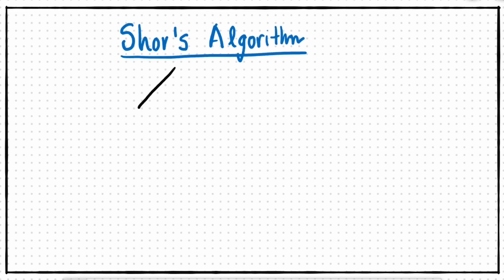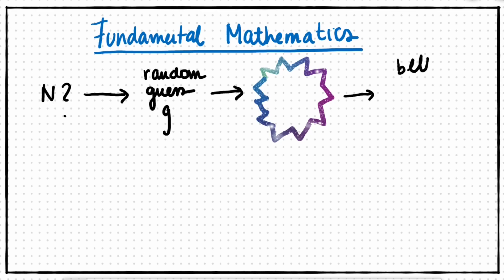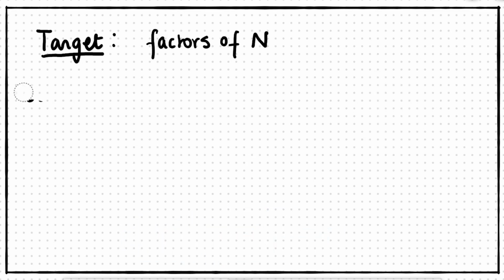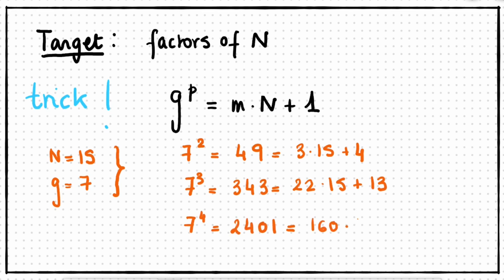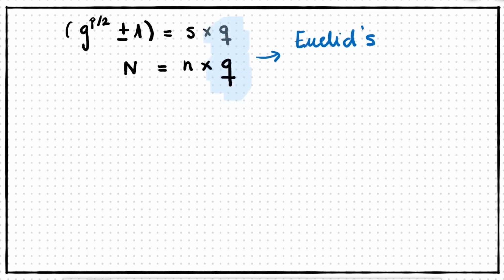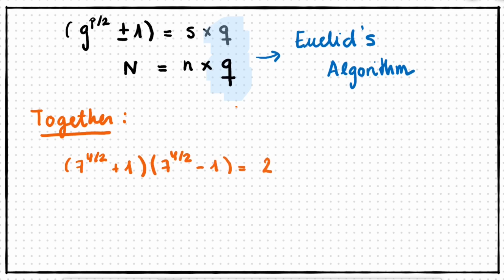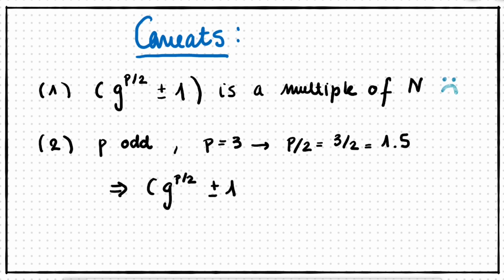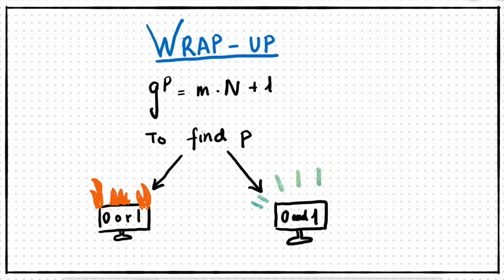Shor's Algorithm (part 1) by MSc students Elsie Loukiantchenko & Maria Flors Mor Ruiz